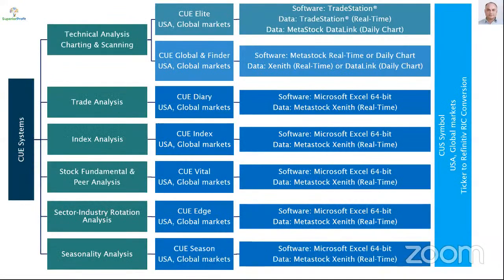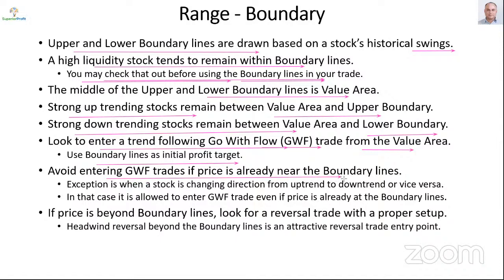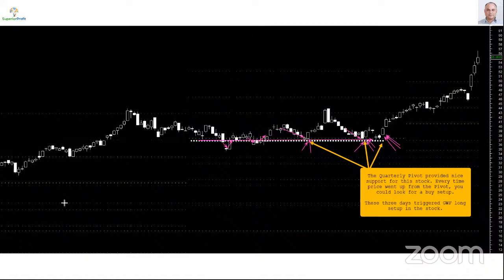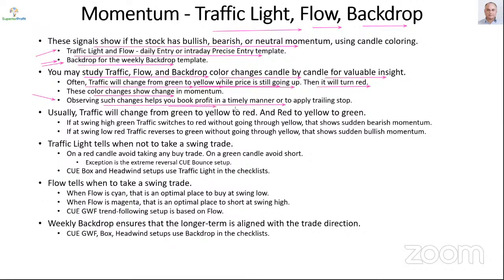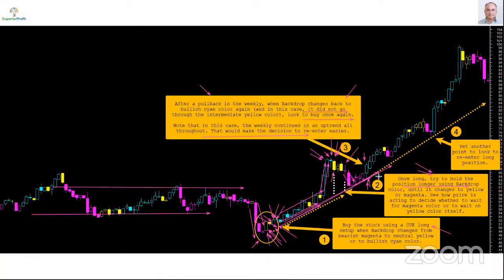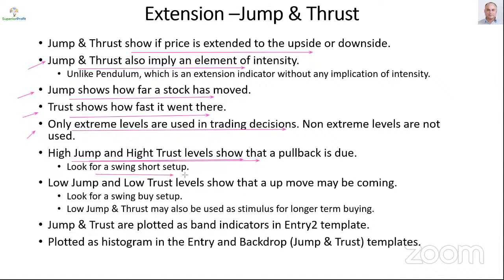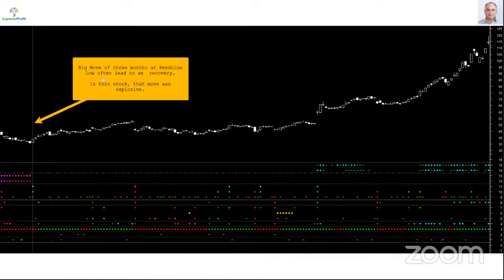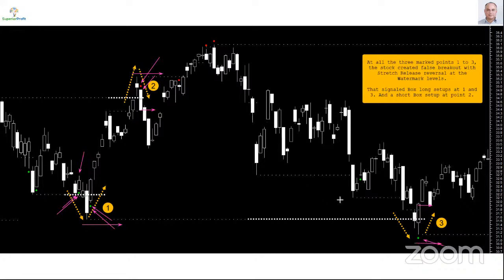CUE Master Class Part 13 - CUE Technical Indicators & Chart Templates II